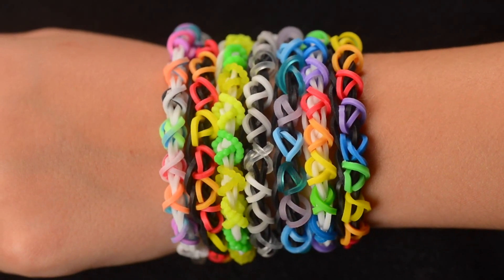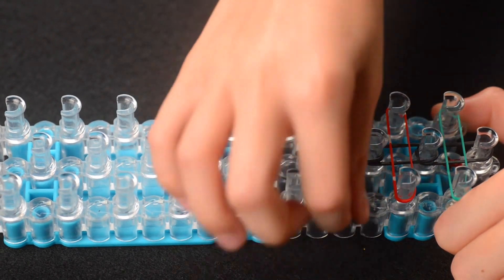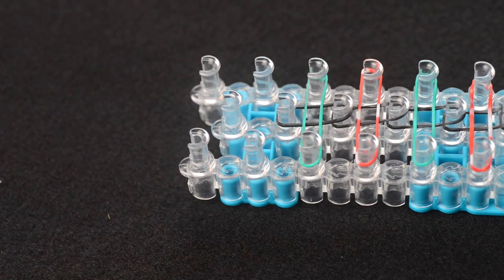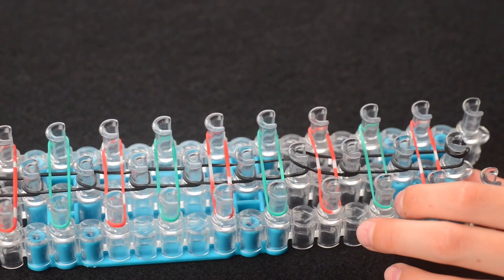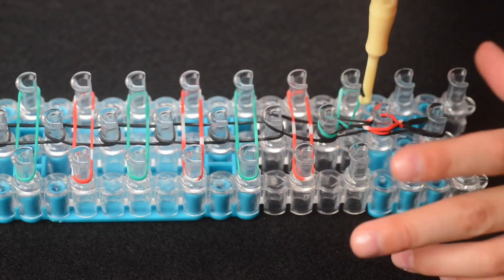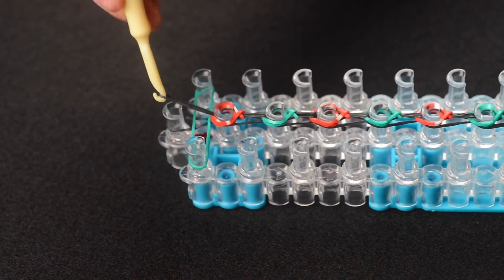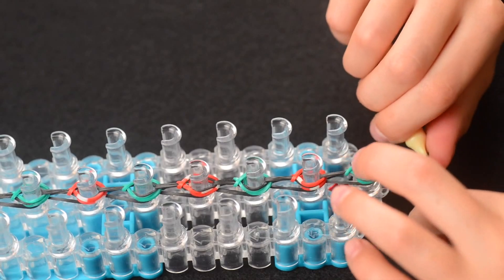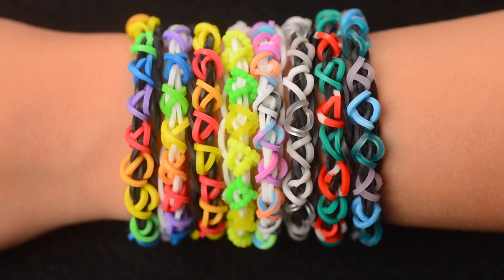How to Make a Geometry Dash Rainbow Loom Bracelet (EASY!)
Easy peasy! TheGeometry Dash Rainbow Loom bracelet is an awesome design for beginners. Make sure you check out for hundreds of Rainbow Loom tutorials.